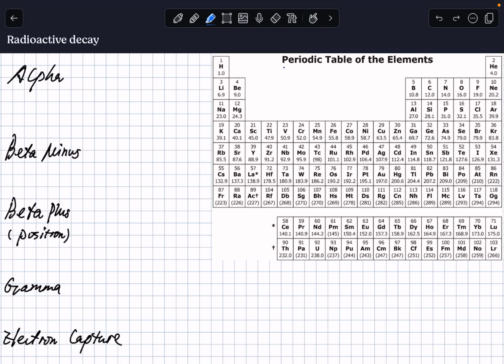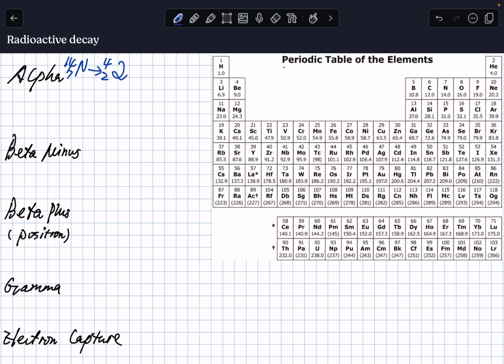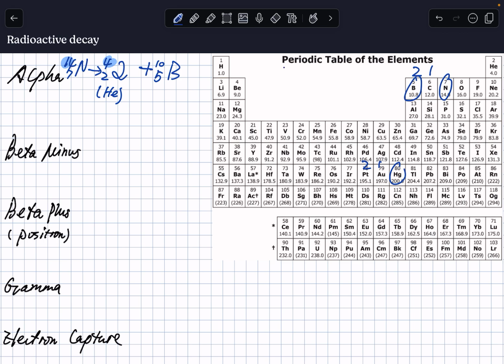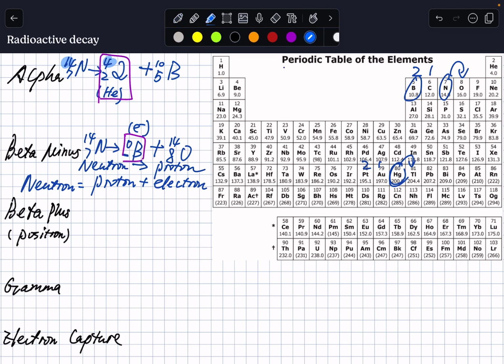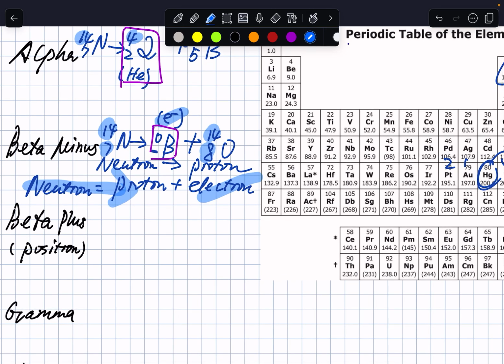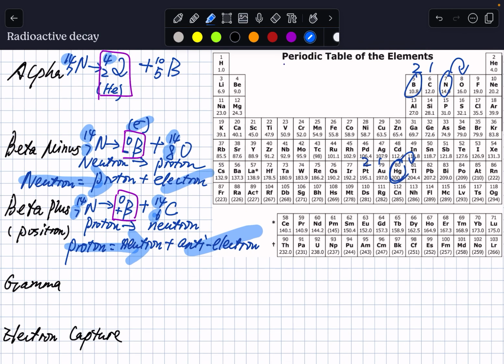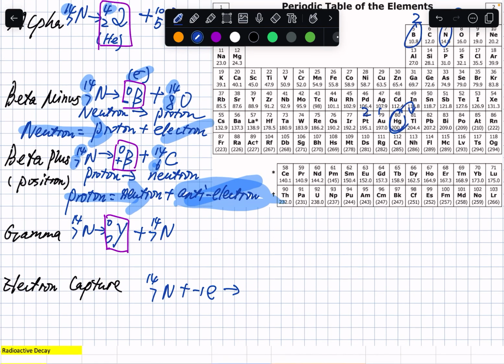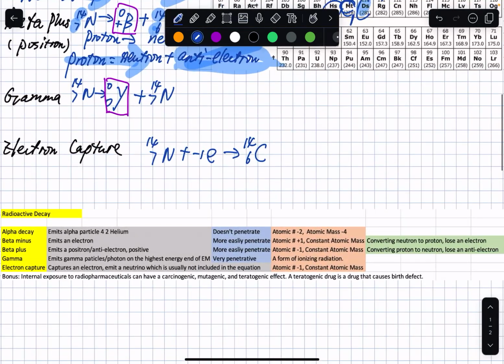MCAT - Radioactive Decay|Alpha, Beta, Gamma Decay|Beta Minus|Beta Plus/Positron|Electron Capture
The big context regarding today’s topic is that it’s all about the changes in the nucleus. 98% of MCAT chemistry is driven by electrons but not the protons or neutrons in the nucleus. Electrons carry full negative charges that facilitate opposite attraction or like repulsion; the difference in the atoms’ electronegativity or the conjugation/stability of electron distribution are some other big aspects that drive different chemical reactions. Nevertheless, today’s topic is really what MCAT tests on the nucleus, the 2% percent chemistry that is not related to electrons as different numbers of protons yield different identities of the atoms, and this change is happening in the nucleus, named Radioactive Decay. I hope you enjoyed the video and best luck with studying.